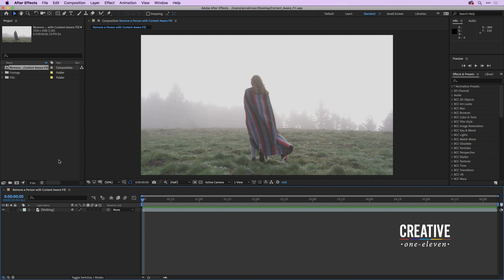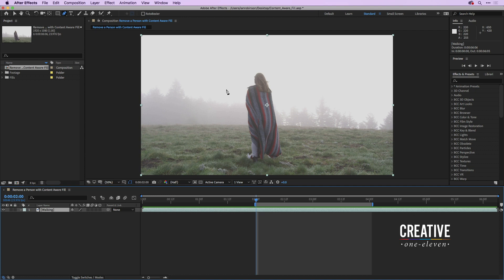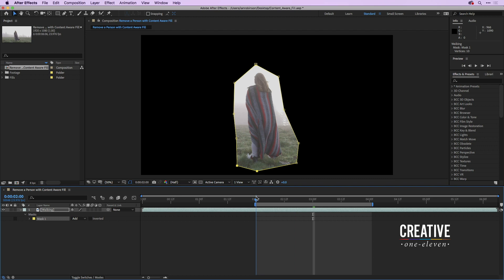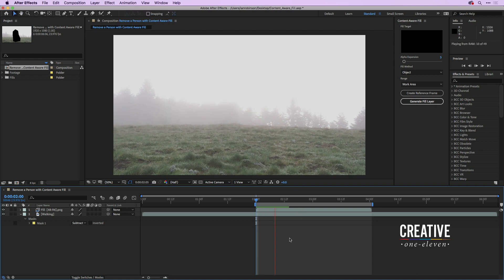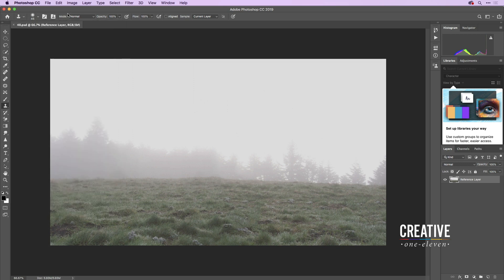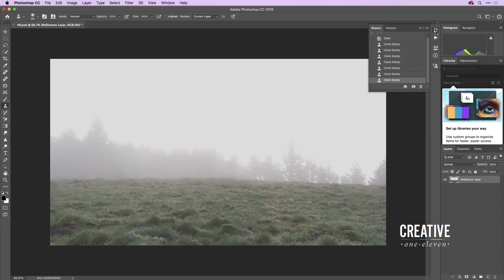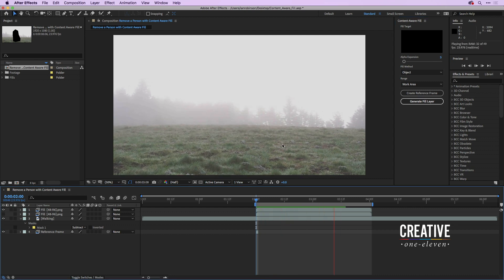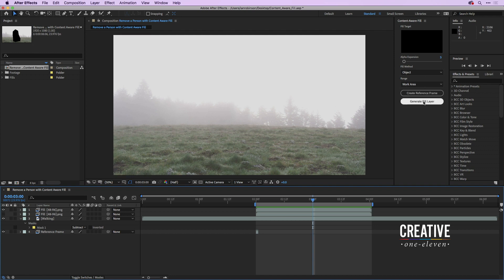Remove a person from video using content aware fill in Adobe After Effects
In this video we use the content aware fill function of Adobe After Effects to remove a person from a video clip. After the initial attempt, we'll create a reference frame in Photoshop to help After Effects remove the person more cleanly from the footage.